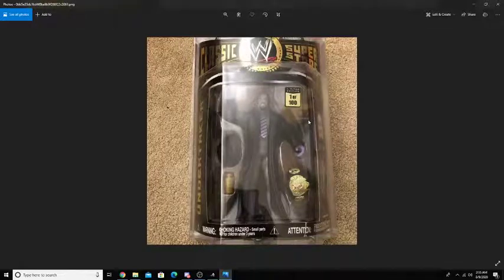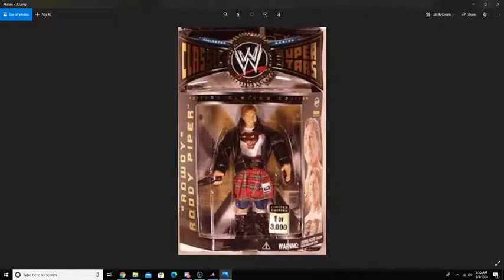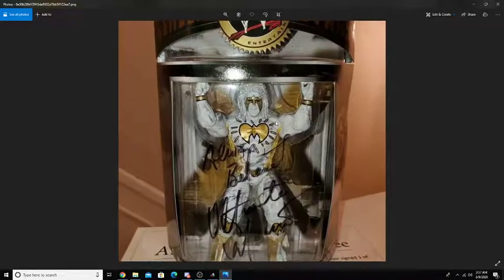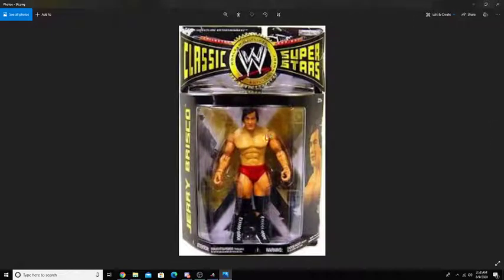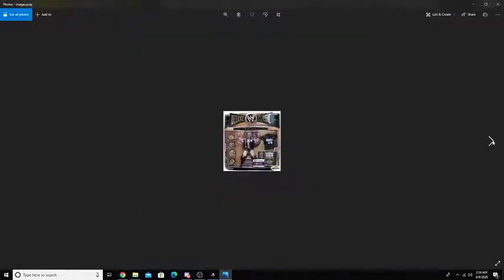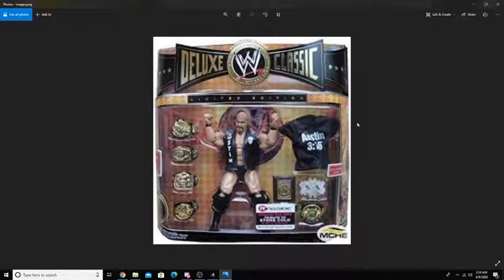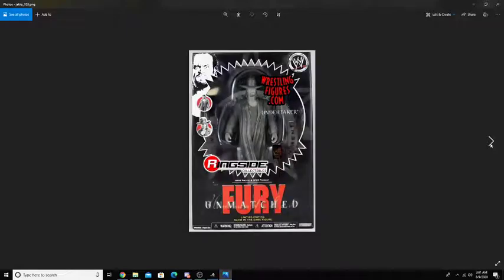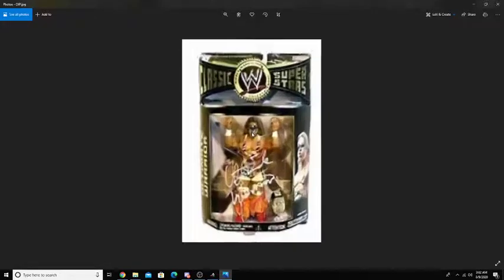What Are The Rarest WWE Jakks Action Figures?